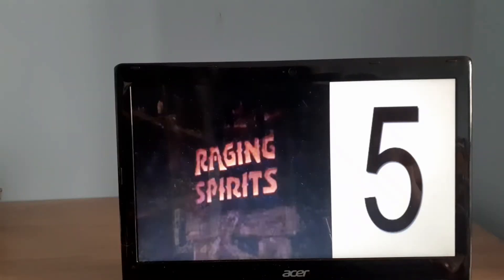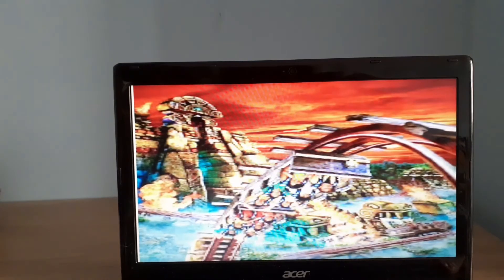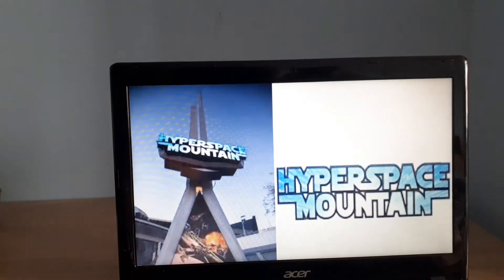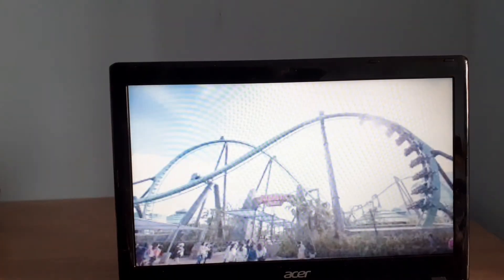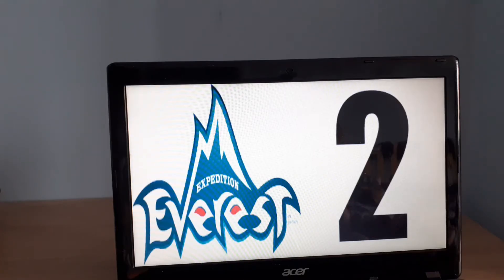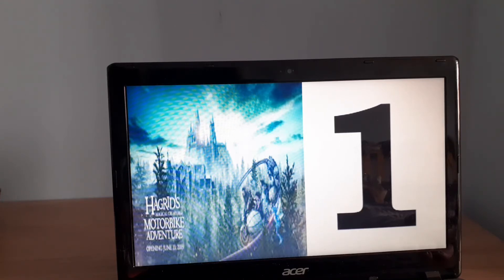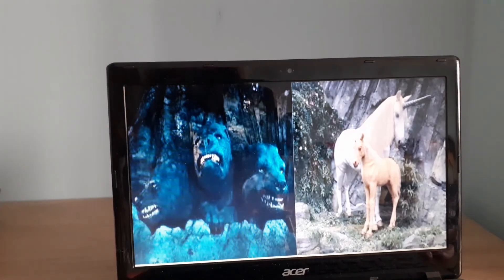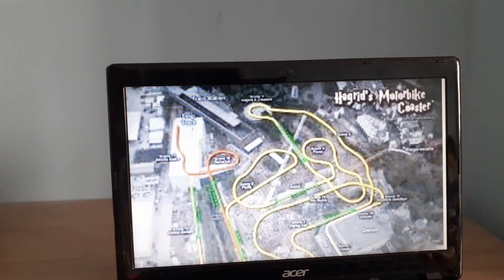The Top 5 Most Expensive Rollercoasters In The World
Here Is The Top 5:
Hagrids Motorbike Adventure
Expedition Everest
The Flying Dinosaur
Hyperspace Mountain
Raging Spirits